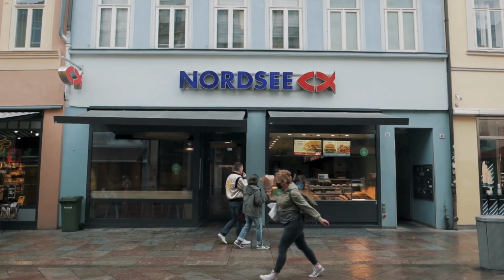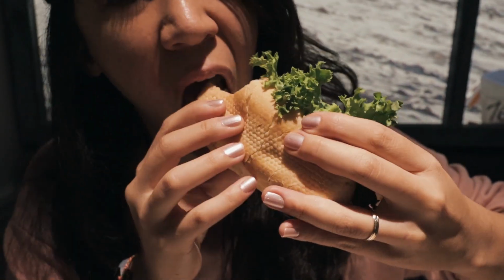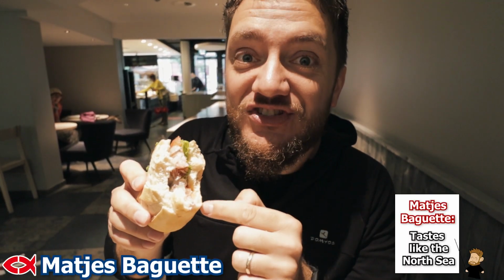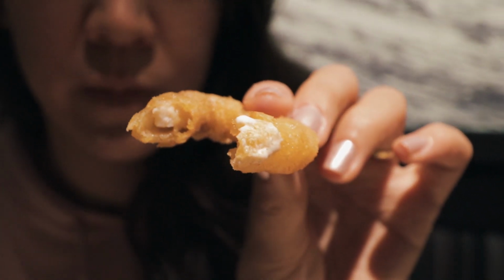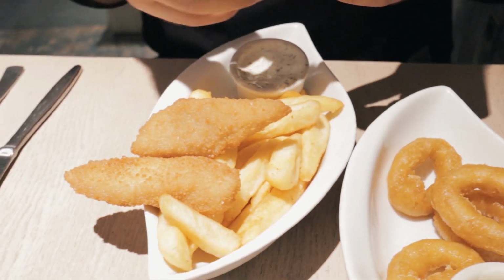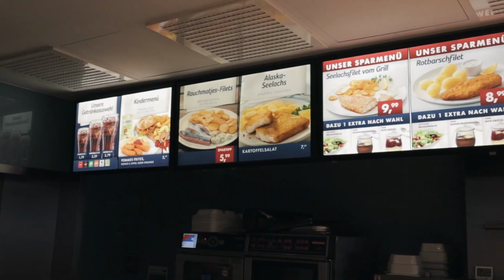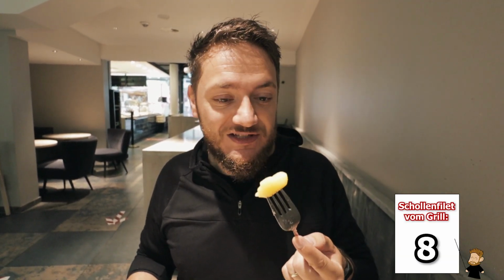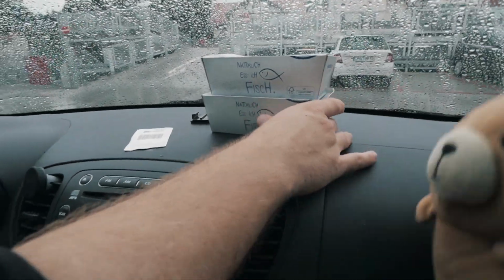American Tries NORDSEE! (German Fast Food Restaurant)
Time to try NORDSEE in Germany! We try different Fischbrötchen, food boxes and meals at Nordsee restaurant! Nordsee is a German fast food chain that specializes in seafood. :)